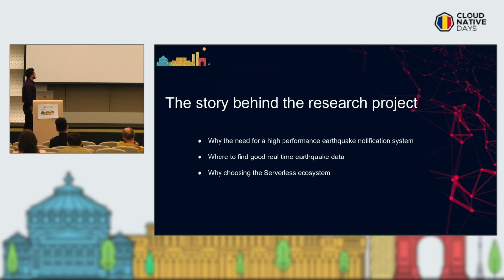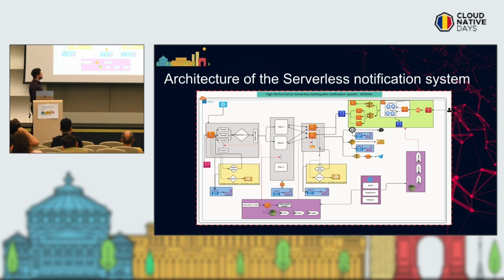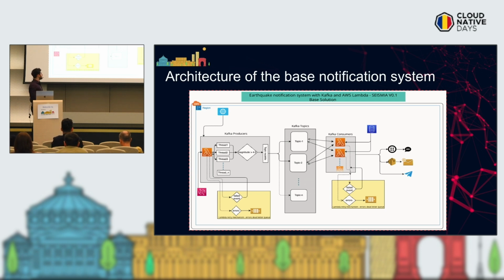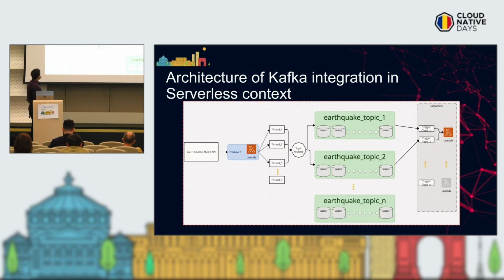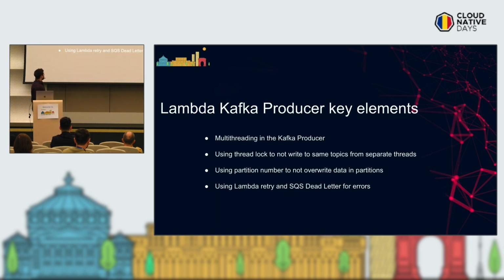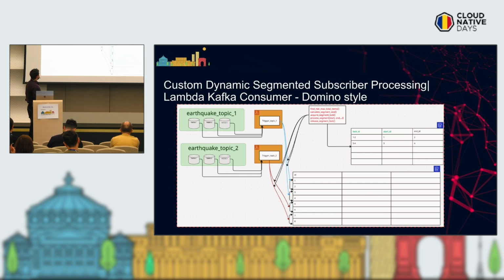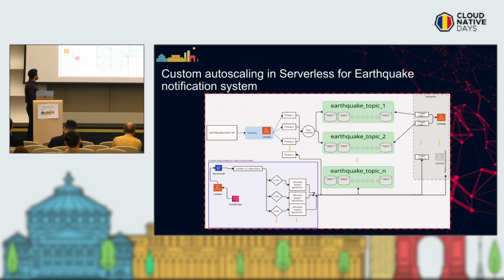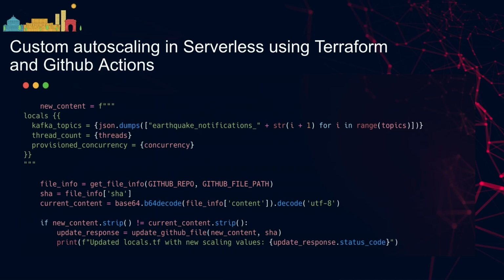Architecting Seismic Intelligence with a High-Performance Serverless Earthquake Alert System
In our upcoming presentation, we'll explore a cutting-edge architectural solution for real-time SMS and email notifications, particularly geared towards responding to earthquake events. This system is designed to handle rapid data transmission, listening for event changes every second, making it ideal for real time critical alert scenarios. Central to our discussion will be the integration of Lambda functions and Confluent Kafka, coupled with advanced multithreading techniques and DynamoDB lock strategies.

A focal point of our presentation will be addressing the challenges and innovative solutions involved in integrating Confluent Kafka with Lambda functions to enable serverless operation of both producers and consumers. This is a key element in ensuring the quick and efficient distribution of notifications through parallel methods. Additionally, we will delve into the implementation of an automated scaling mechanism, which is vital for optimising the performance of the Serverless Notification ecosystem.

Our aim is to provide a comprehensive insight into how these technologies can be effectively combined to develop a robust and efficient system, capable of delivering critical real-time alerts for situations like earthquake occurrences, ultimately playing a crucial role in saving human lives.